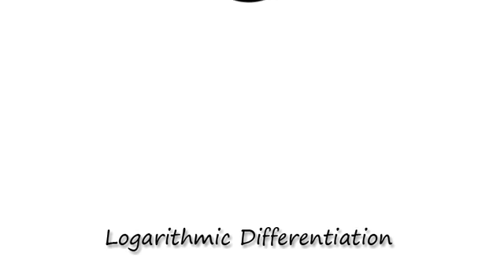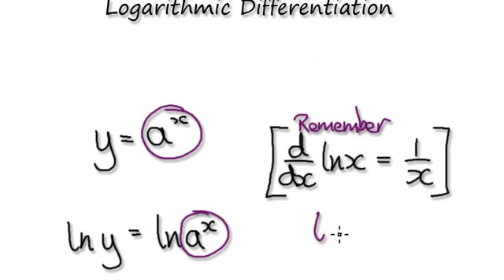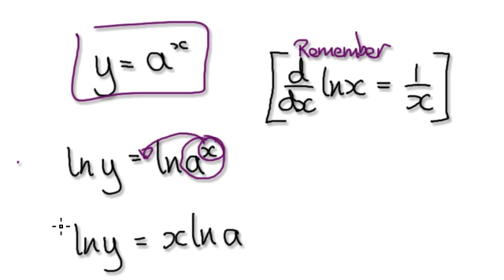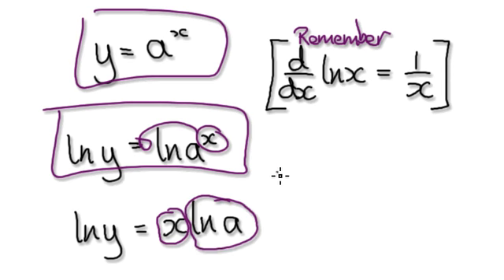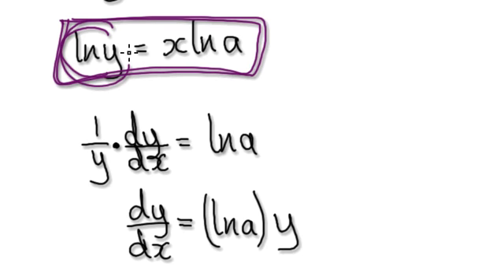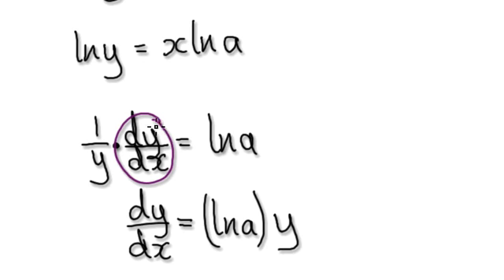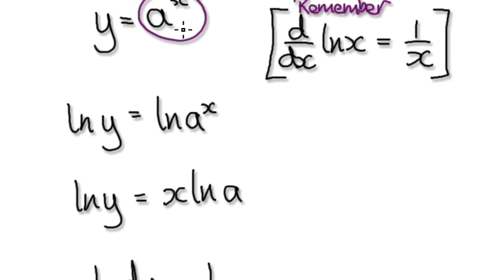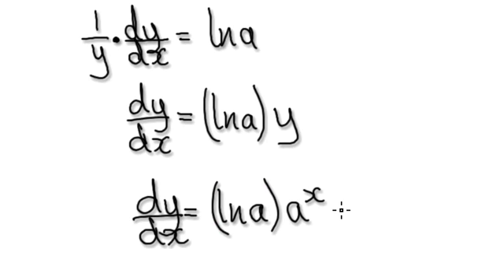Video 1336 - Derivative of a^x (Method 2) - Logarithmic Differentiation